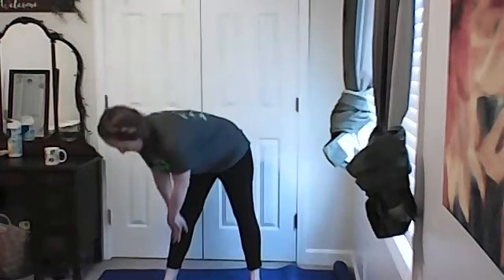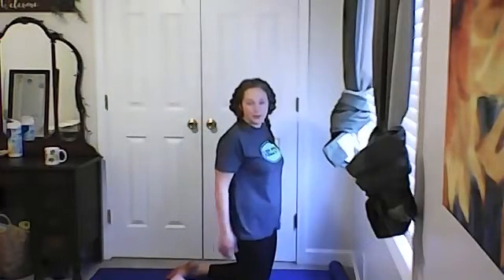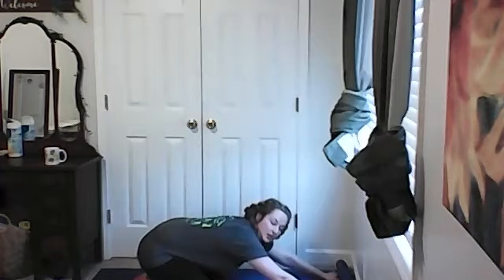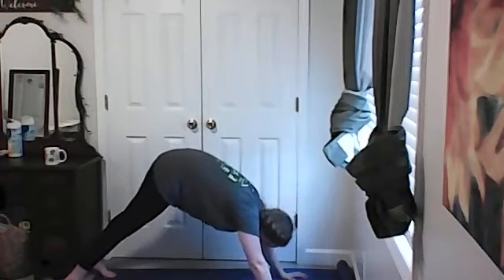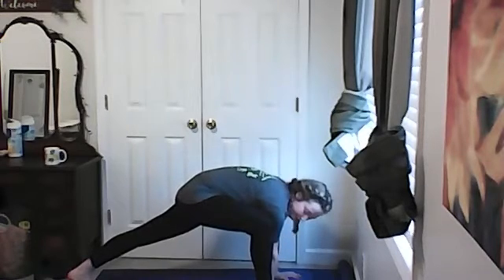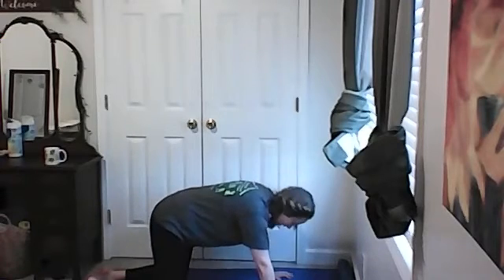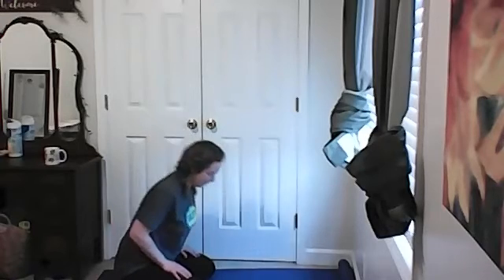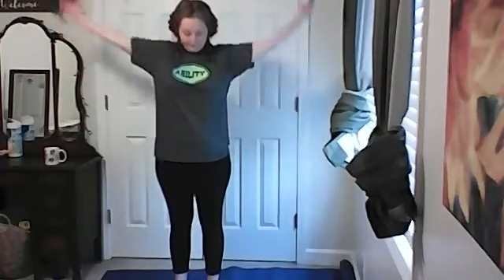Yoga With Kat - Session 1: Animal Theme